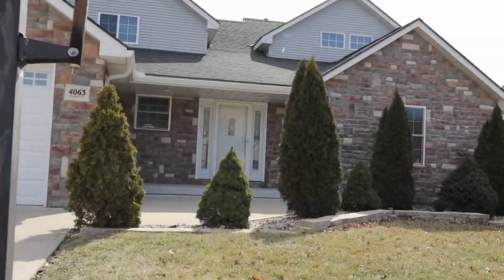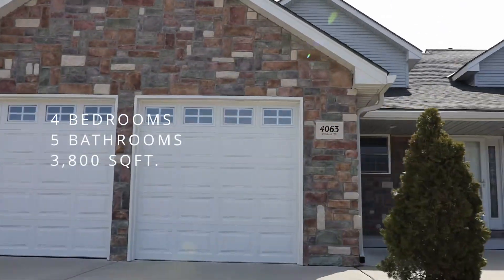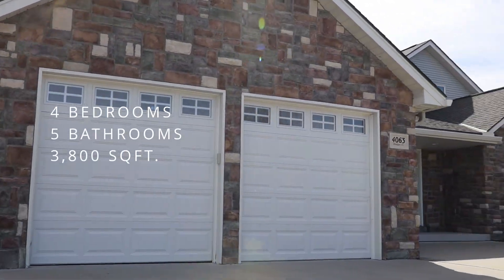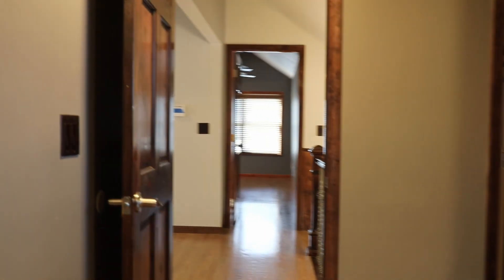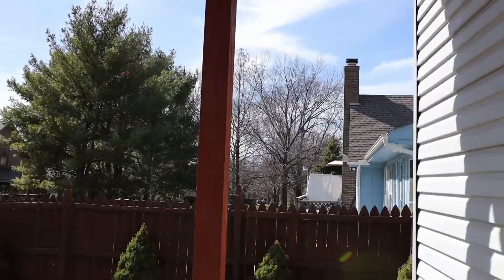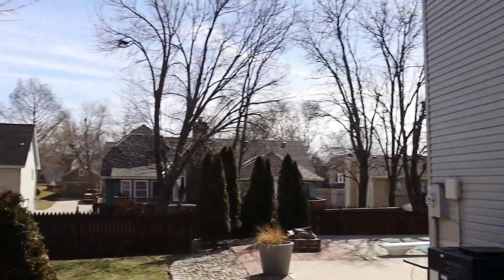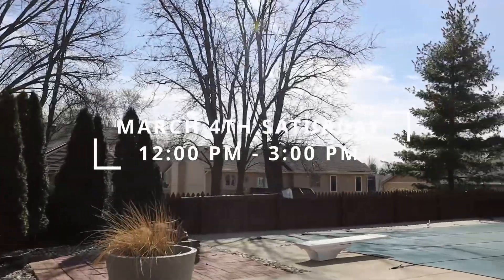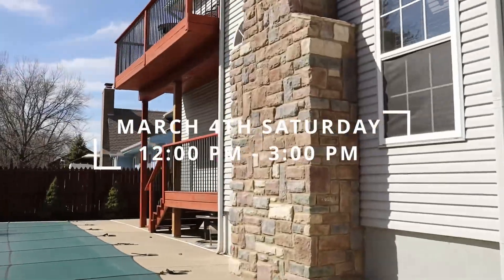Beautiful Home In Kansas City😱😱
I am holding an open house Saturday March 4th, 12:00 pm - 3:00pm at this beautiful home in Kansas City! 4063 sw pendant dr lees summit mo 64082. Come by for a great time and see an amazing home